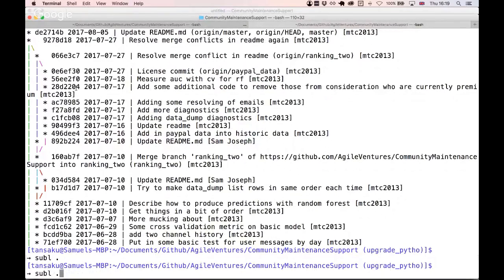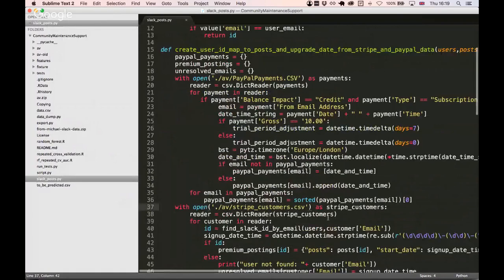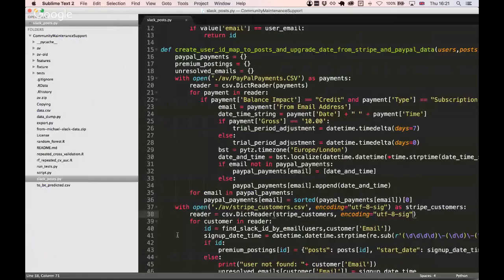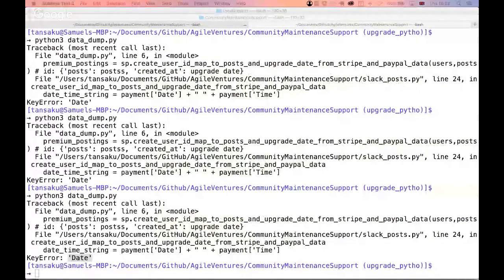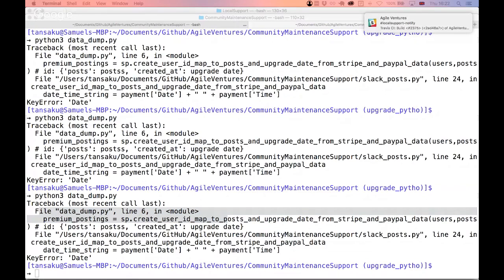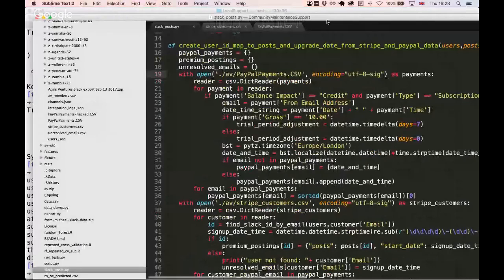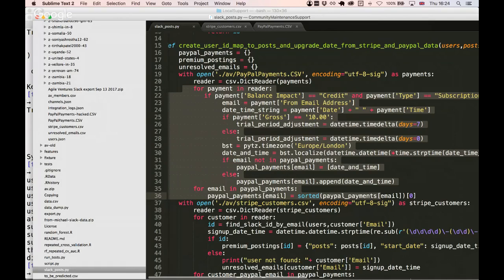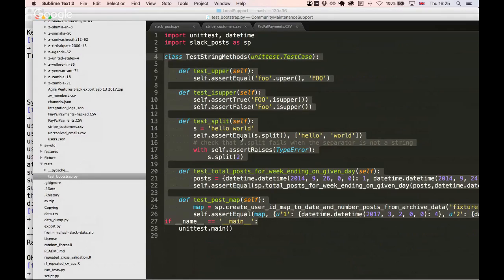Kent Beck Scrum